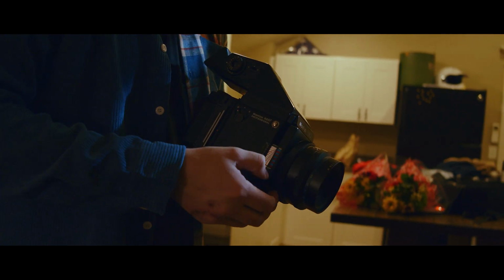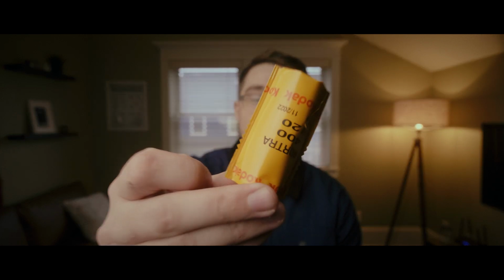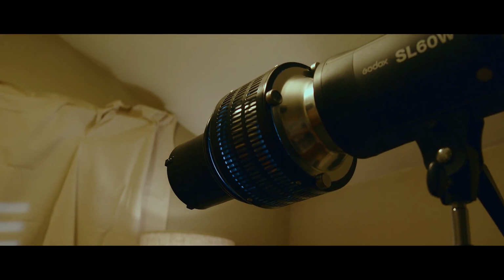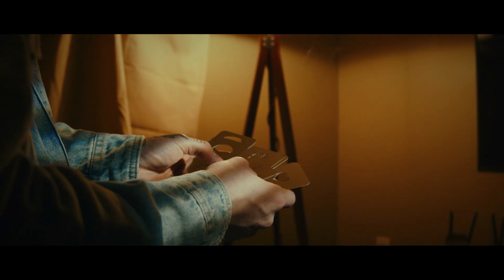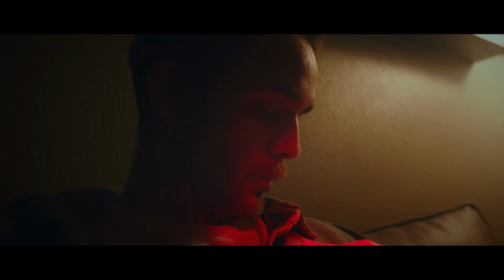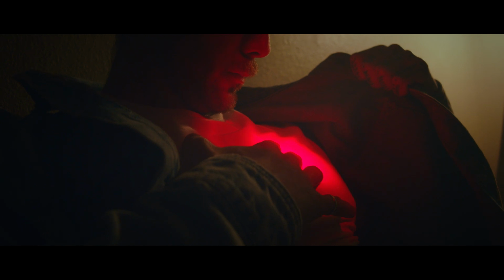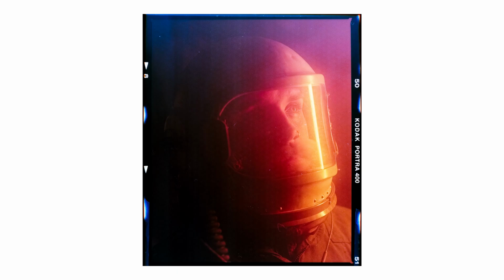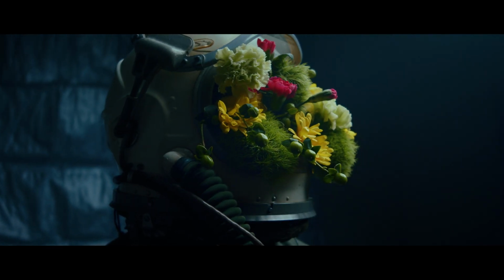Mamiya RZ67 Photoshoot in my Apartment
EQUIPMENT USED:
Mamiya RZ67
Sekor Z 127mm f3.8
Blackmagic BMPCC 4K
Fujifilm X-T4
Atomos Shinobi
Davinci Resolve